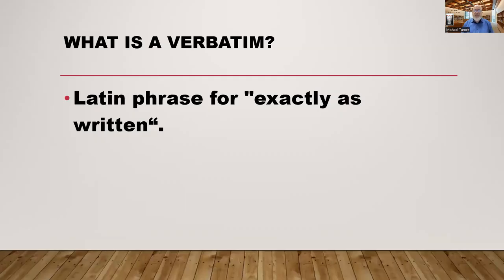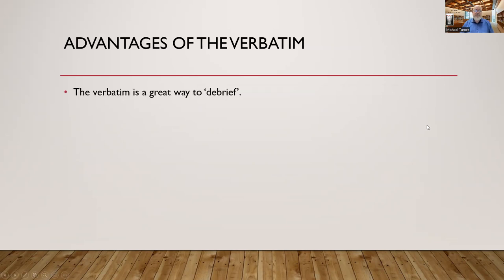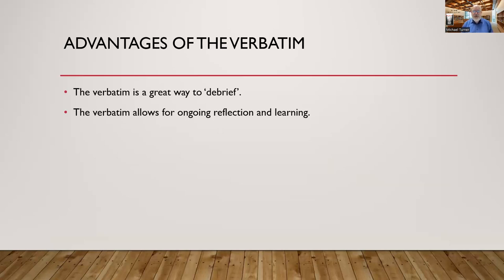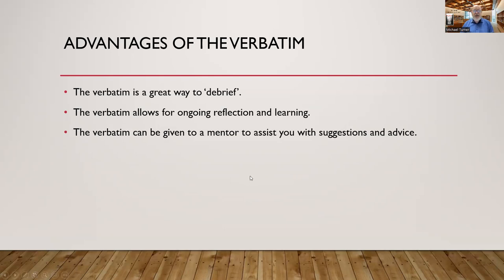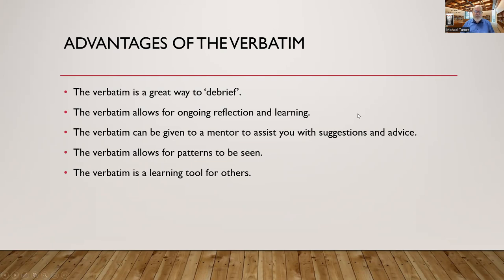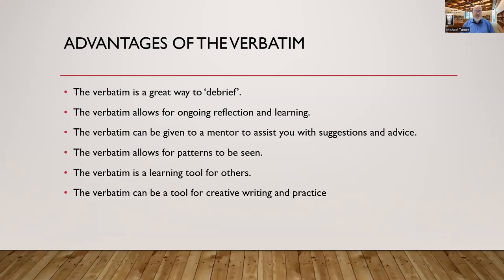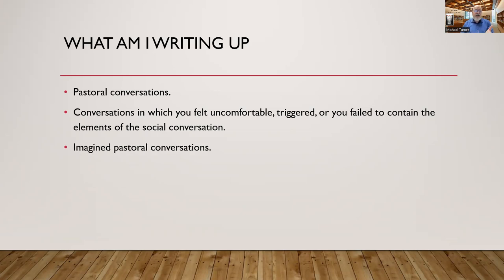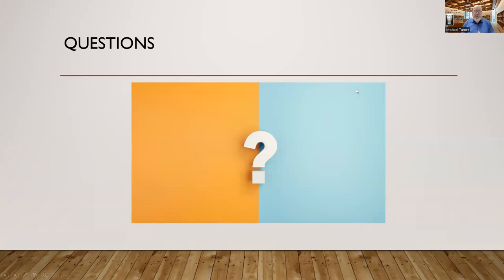The best tool I use to master the pastoral conversation.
The verbatim report is an incredibly useful means to improve our responses with people suffering trauma.